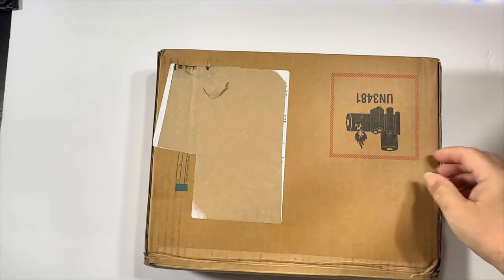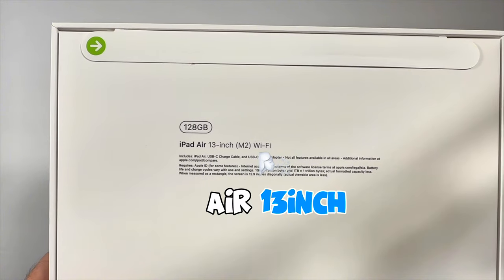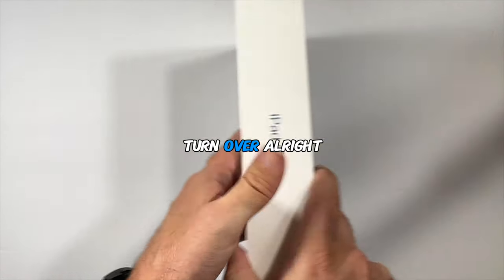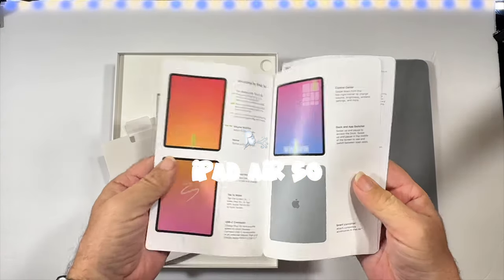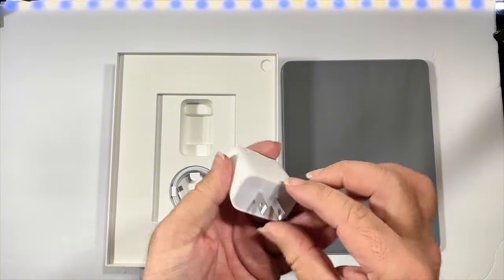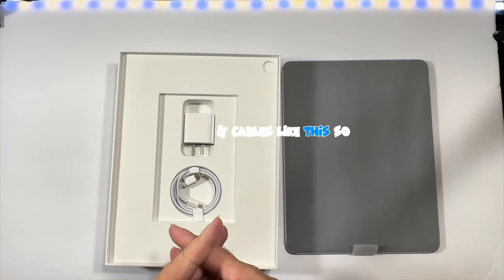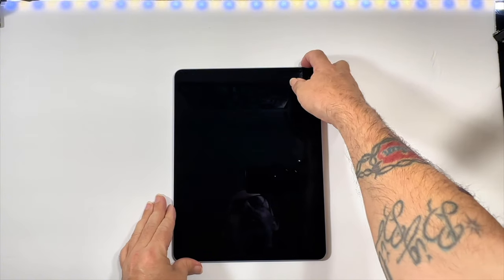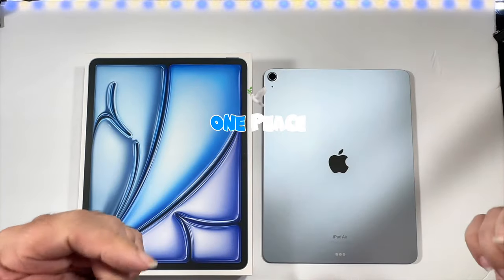Unboxing NEW iPad AIR 13” M2